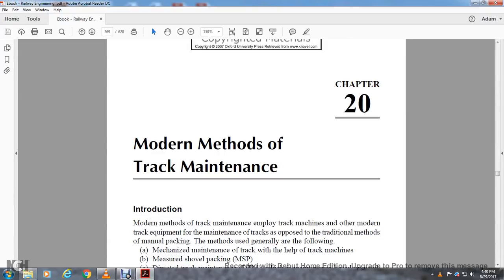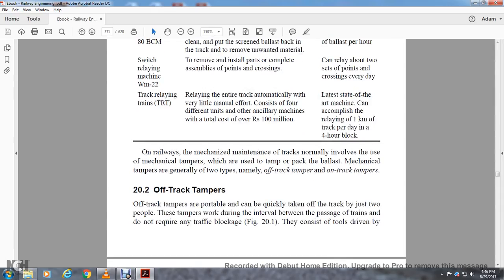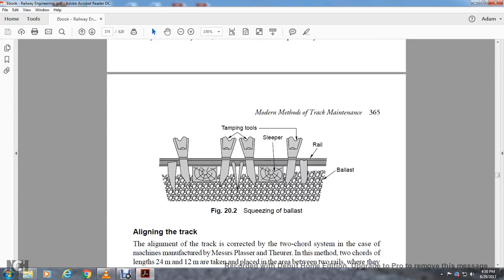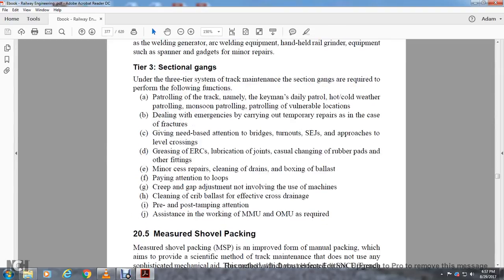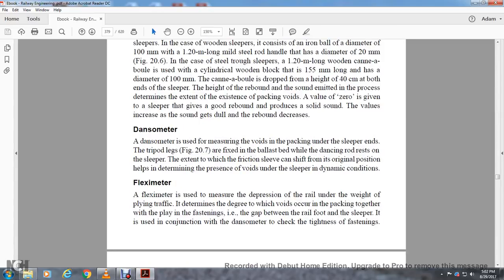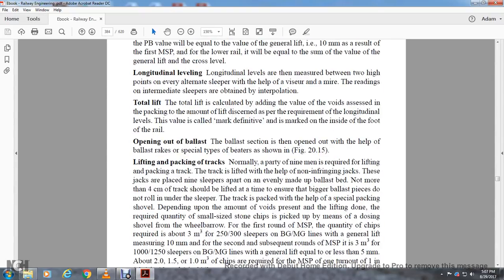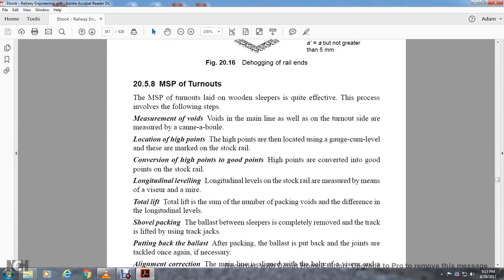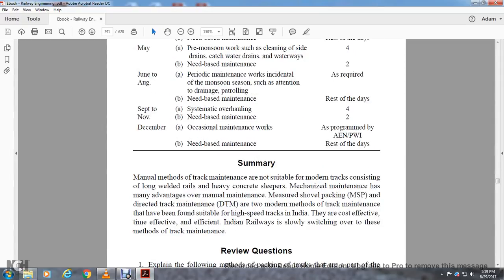RAILWAY ENGINEERING OXFORD PART22